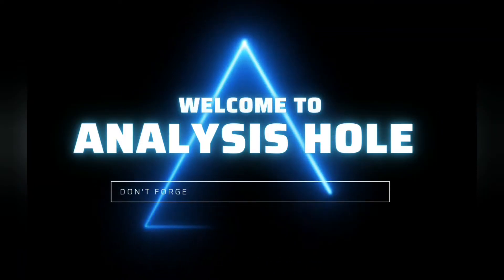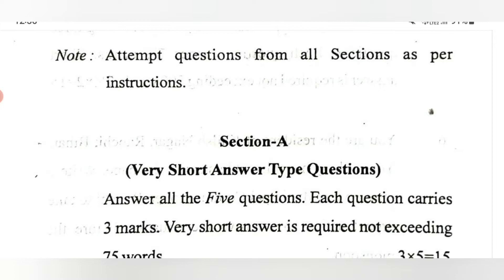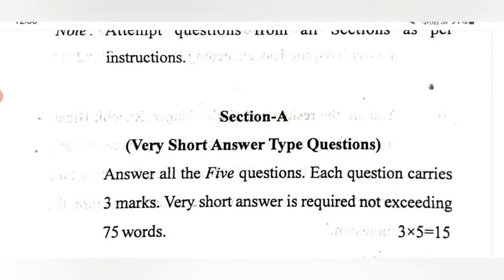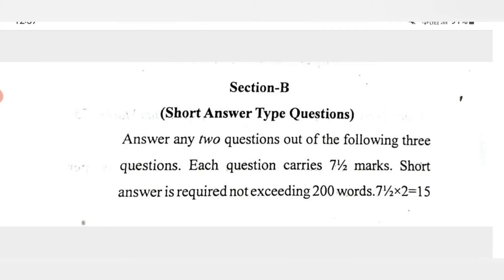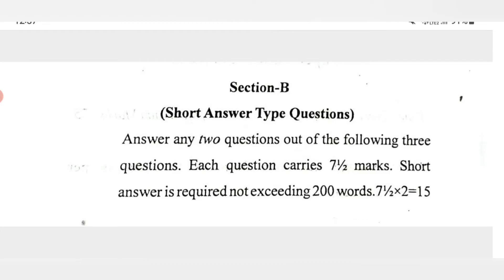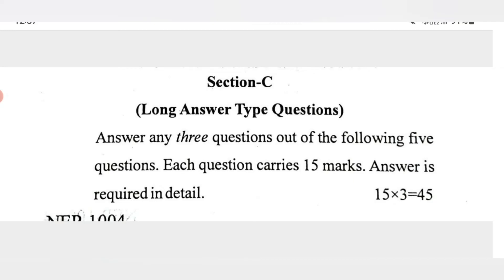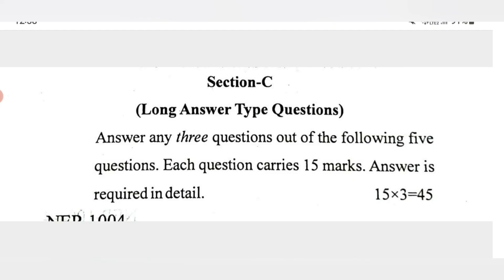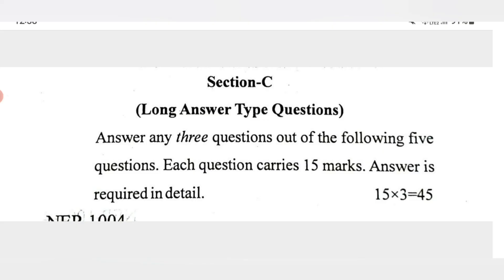QUESTION PAPER PATTERN FOR EXTERNAL EXAMS (BA SEMESTER 1,3 and SEMESTER 5), and (MA-SEMESTER 1 & 3)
Edited by @drshabana-s12